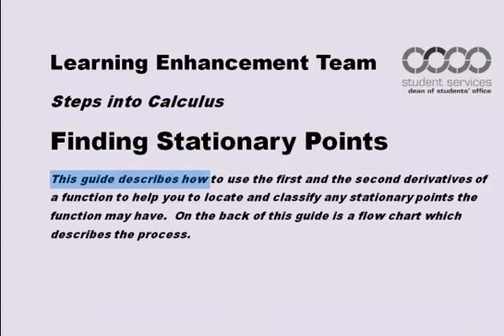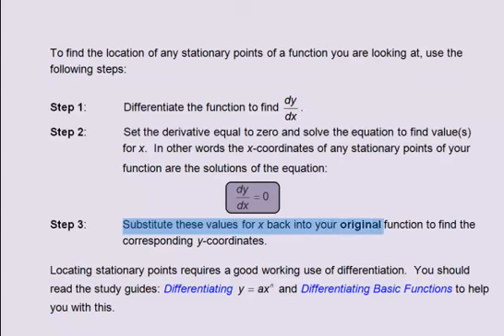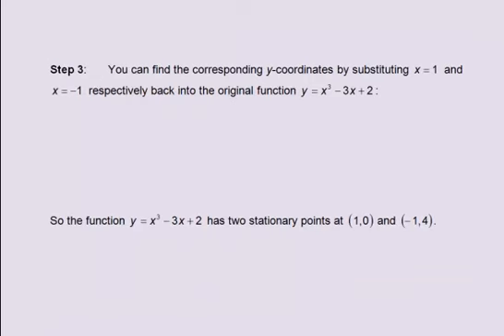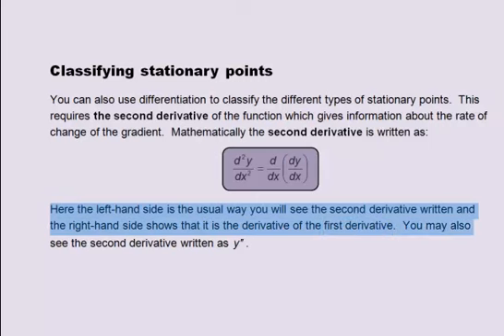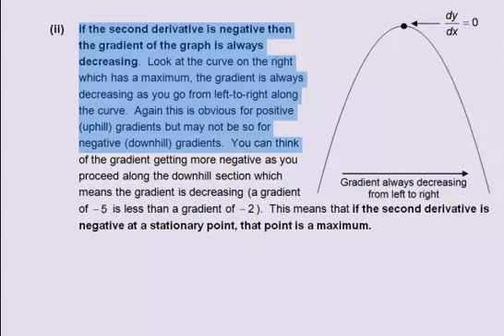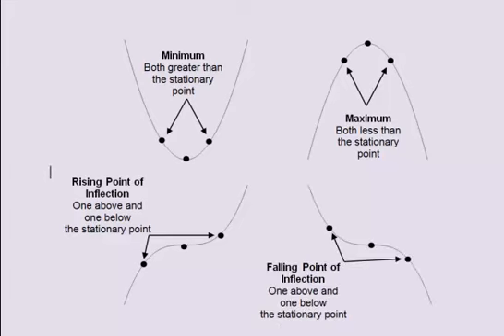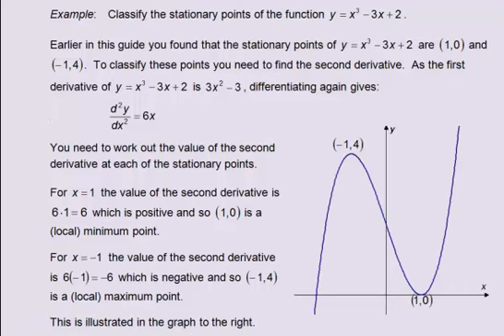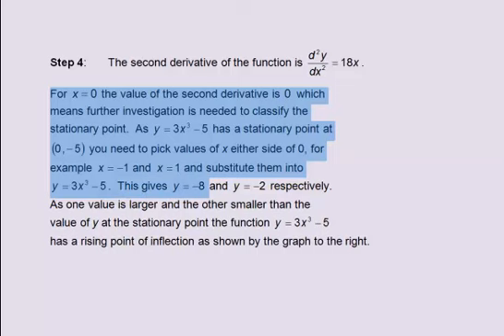Finding Stationary Points webcast